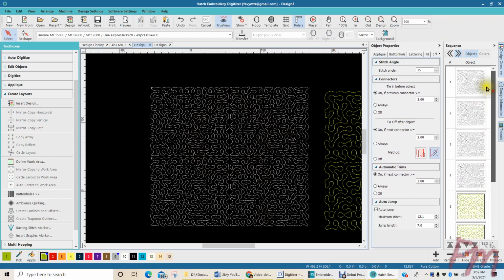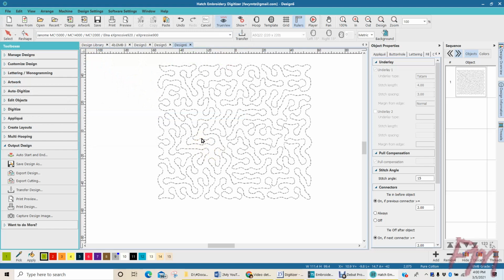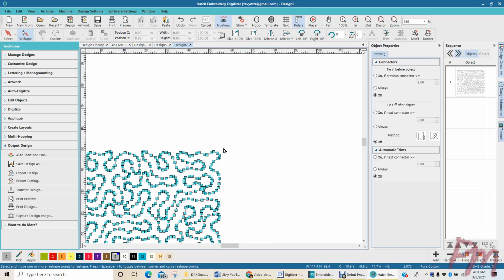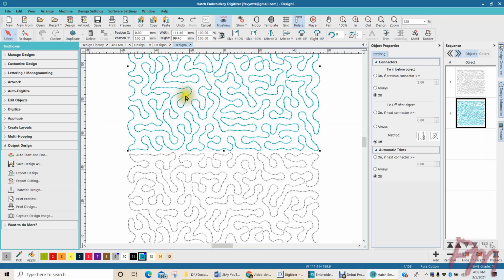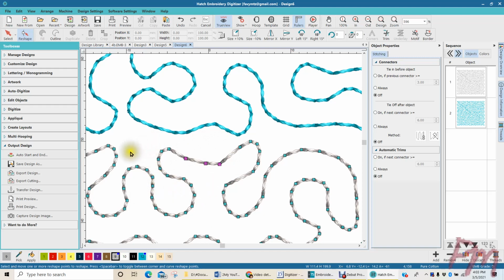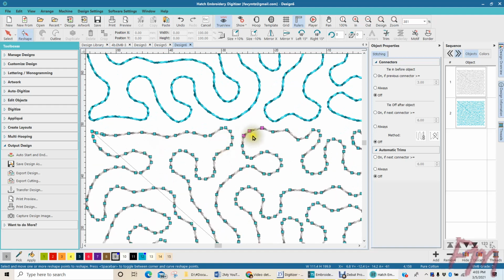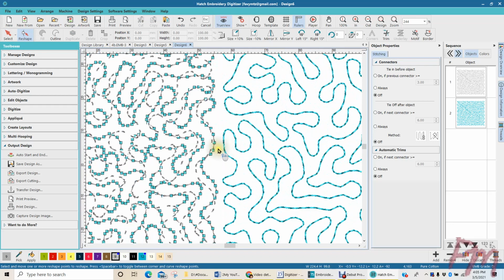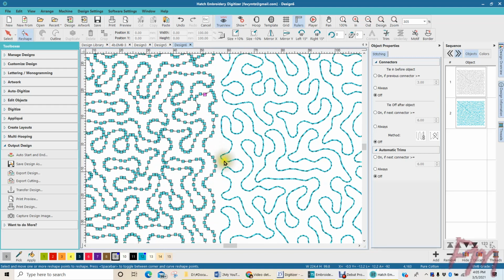Stipple Fill in Hatch